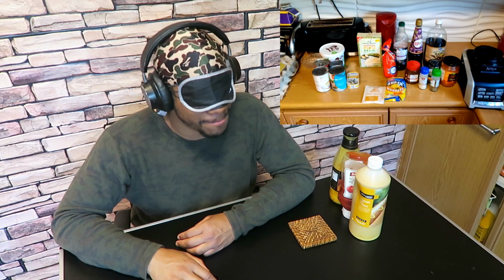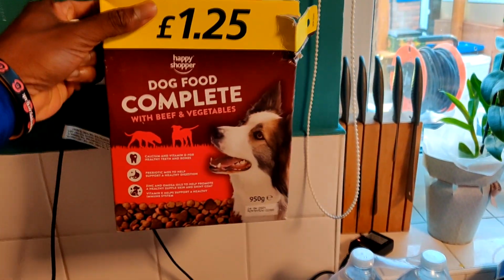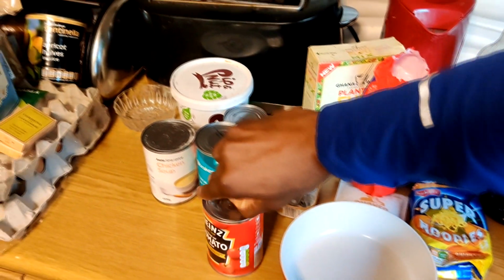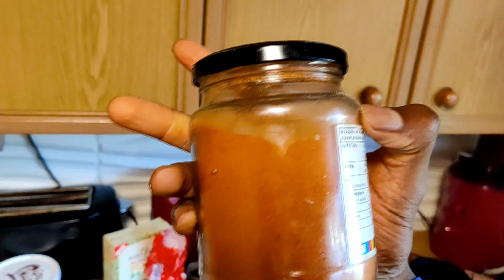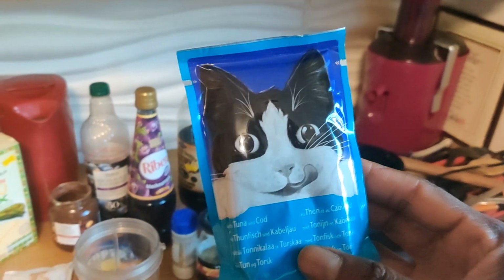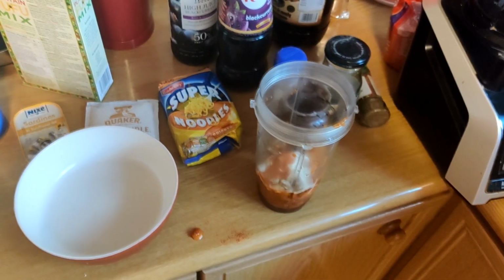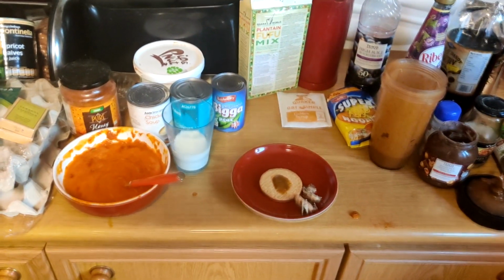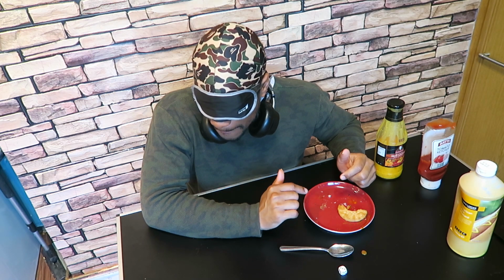I ATE THE NASTIEST FOOD IN MY KITCHEN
This is one of the most disgusting challenges I have done to date. Yes I unknowingly put myself through hell for the entertainment of you guy!
Honestly, I need to get Jordan back for doing this to me.

 Leave a comment letting me know what I should do next.